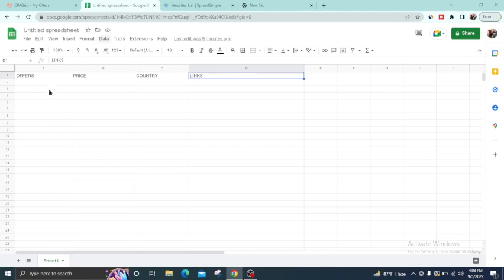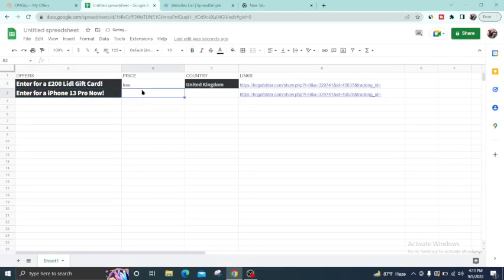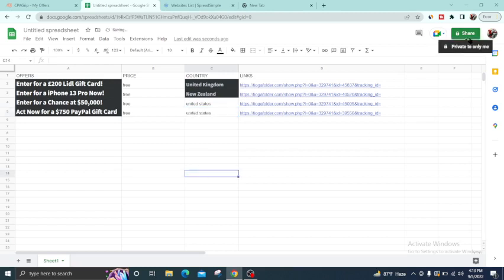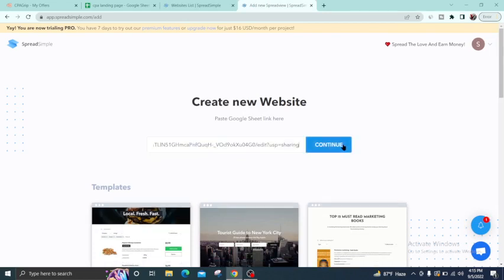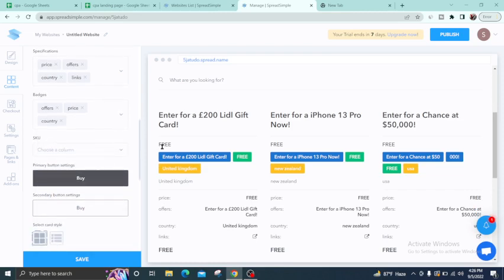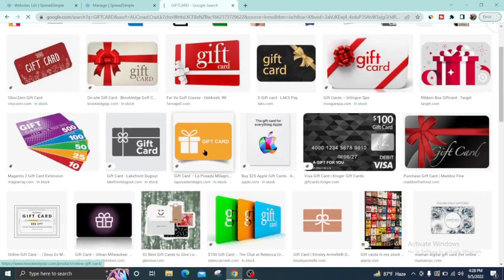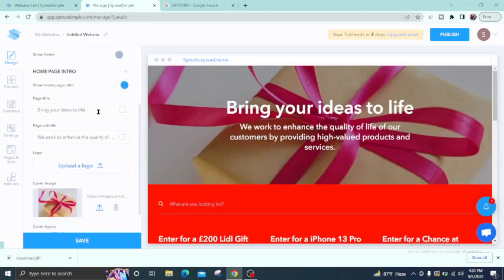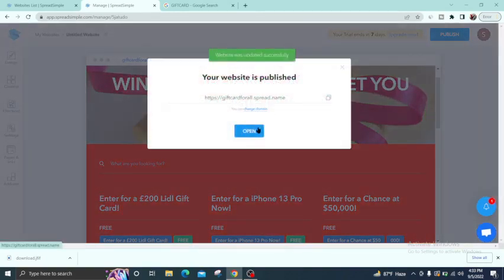Create Affiliate Marketing Website FREE | Create CPA Marketing Website Free | Ordinary Marketer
In this video i have showed you how to make a great landing page for cpa and affiliate marketing it is a grat way for make money and the thing is you can use the website builder for only 7 day free then you have to buy it but if you want a video for use this kind of website for lifetime then subscribe to our channel and press the bell icone for more related videos. by watching the videoyou can  create affiliate marketing website free and create cpa marketing website free

{YOU CAN USE THIS FREE FOR ONLY 7 DAYS THEN YOU HAVE TO BUY THE PAID VERTION OF IT DO NOT WEST MONEY ON PPC OR ANY OTHER PLATFORM BY USEING THE FREE PLAN}

our other marketing related videos the most usefull for you